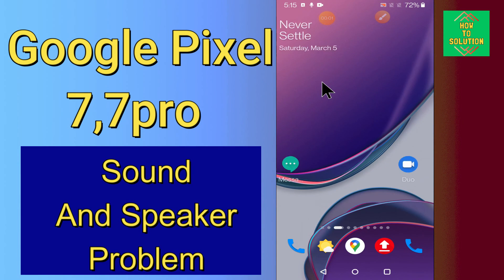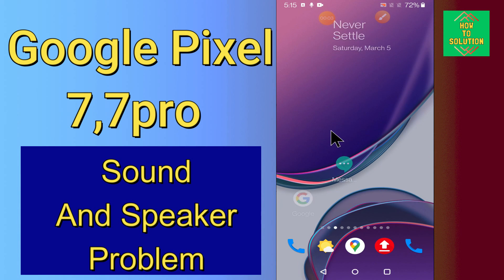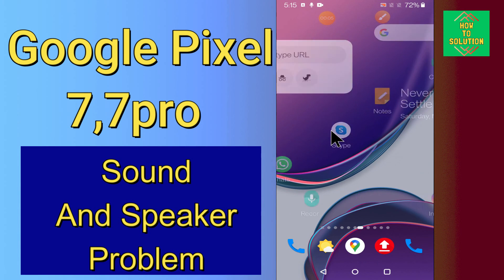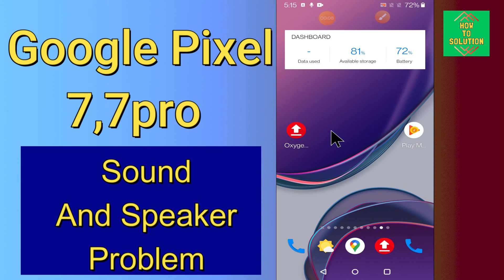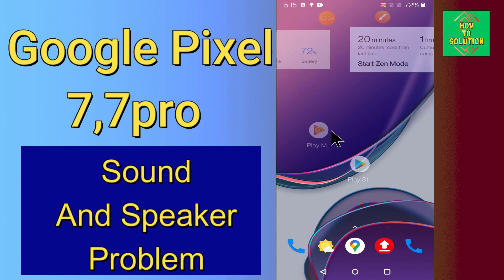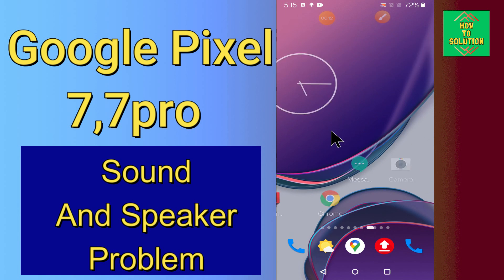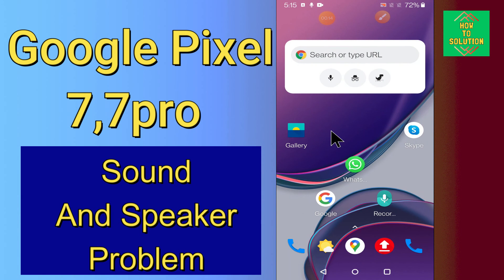Google Pixel 7, 7 Pro Sound Problem Fix || Speaker not working problem Fix || Sound Issue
Google Pixel 7, 7 Pro Sound Problem Fix